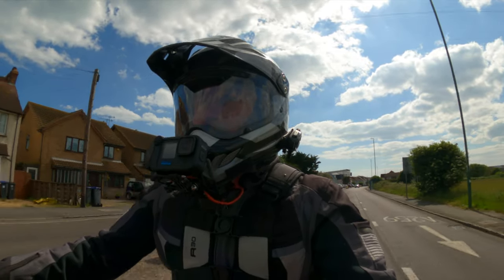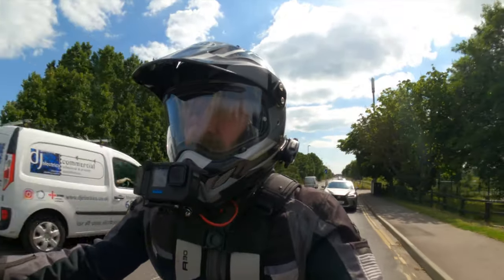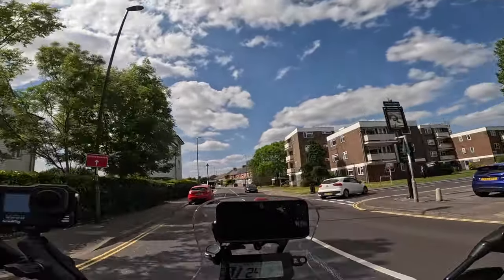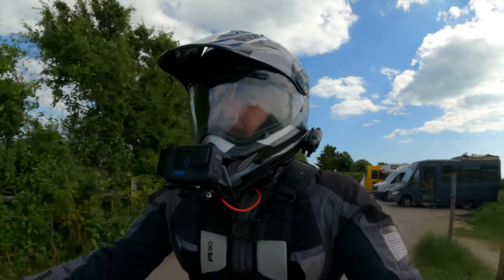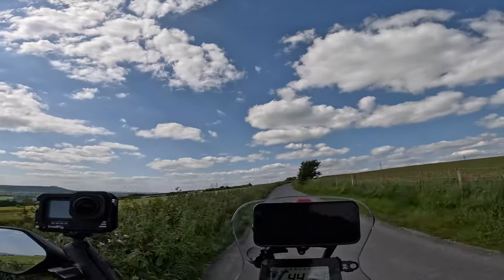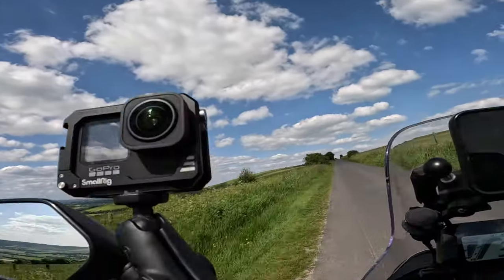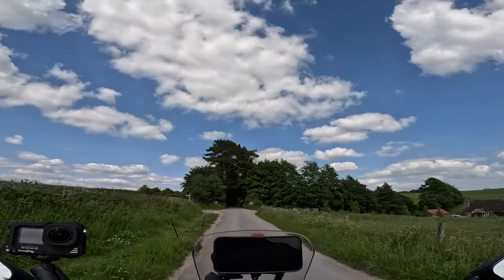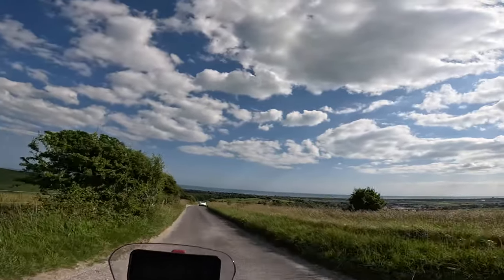Mill Hill and a new audio set up DJI Wireless Mic Honda CRF300L Rally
Hi folks, so in this video as well as going up Mill Hill I am trying out a new audio set up in an effort to give you clearer sound. I have swapped out the Rode Lavalier for the DJI wireless Mic system.

Moto Tripper UK @mototripperuk

Cheers

Shane

Cameras
GoPro 11
GoPro 9
Olympus OMD EM1 Mkii

Microphones
Helmet Mic - DJI Wireless
Olympus Mic - Tascam DR-05